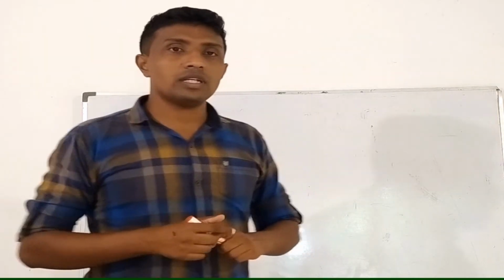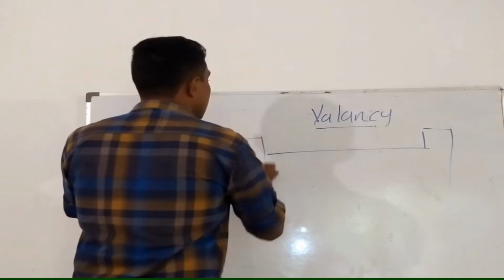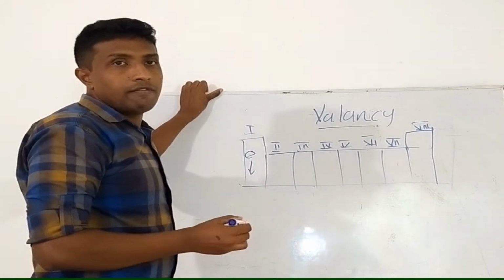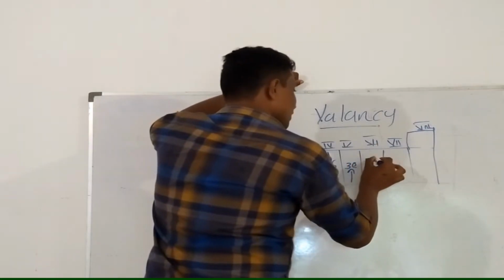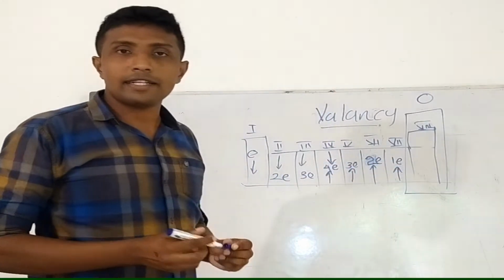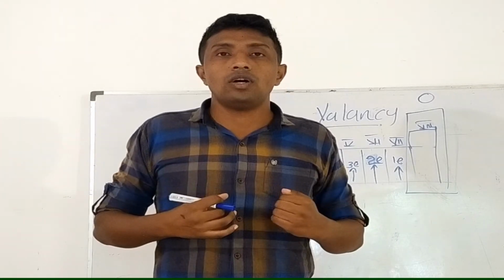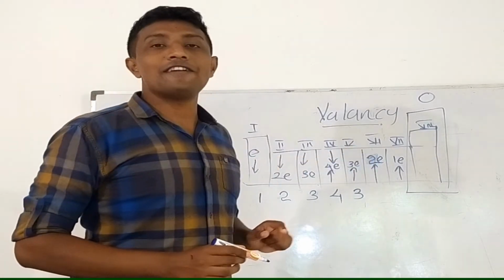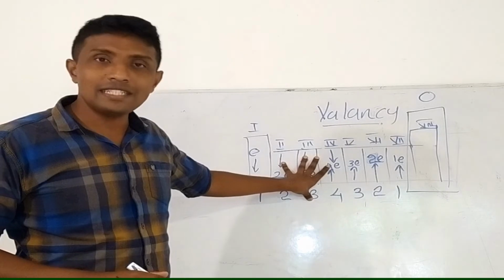Ordinary Level Science - Grade 10, 11 chemistry, Structure of matter - valency of an element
I will be conducting my mentoring sessions for the Ordinary Level Science and technology lessons to assis you to achieve an A pass, such as Science for grade 9 Science for grade 10 Science for grade 11 Science revision Contact me to upload the lessons which you require... through 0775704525